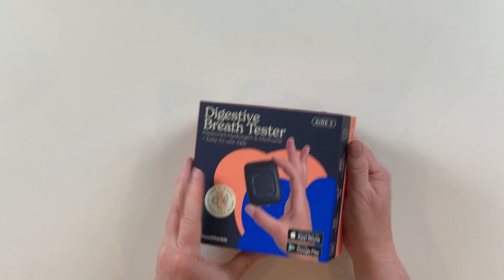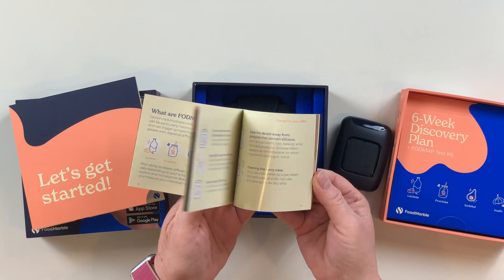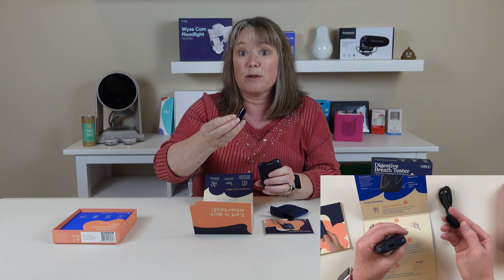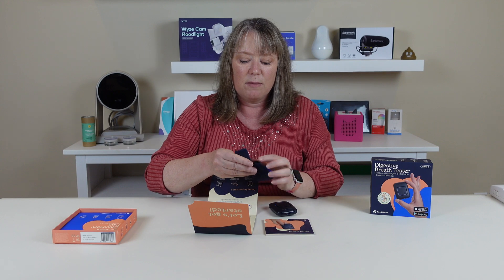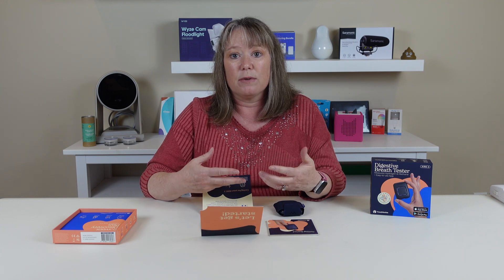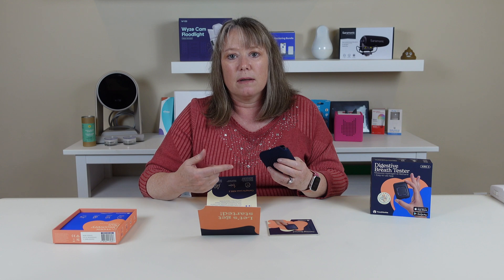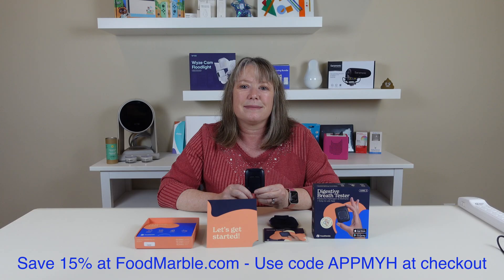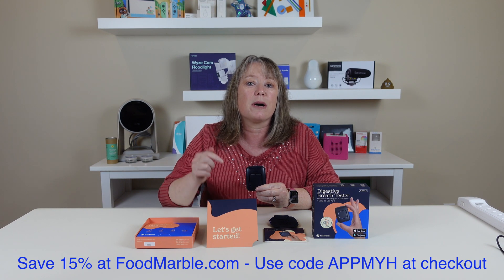Unboxing and Intro to the FoodMarble AIRE 2 Digestive Breath Tester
for up to 15 percent off

We unbox and explain the  Digestive Breath Tester and FodMaps.